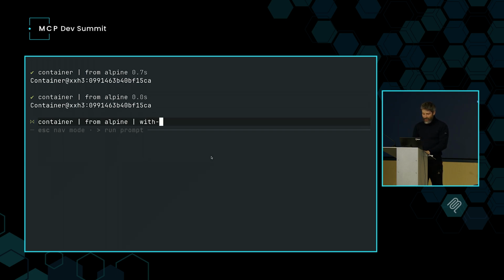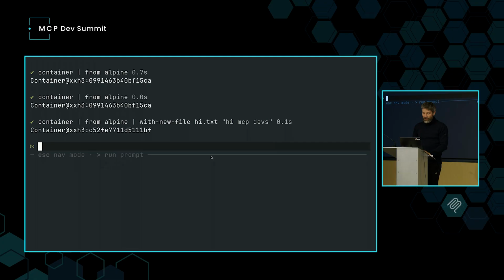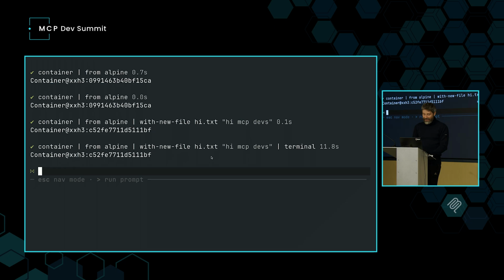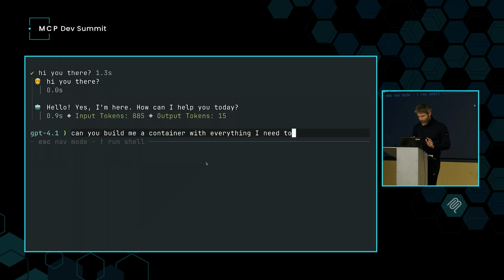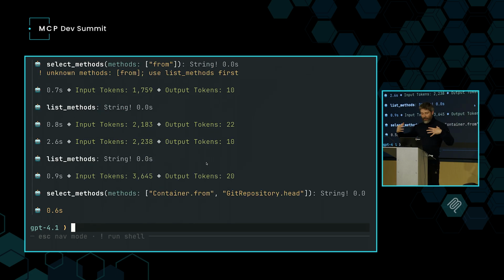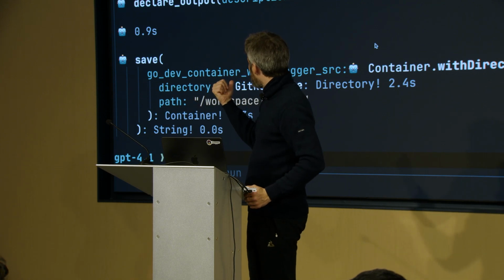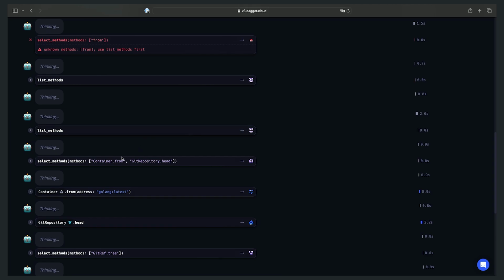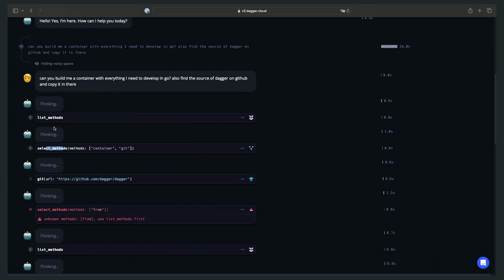[Session] Typed Composition with MCP - Solomon Hykes from Dagger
Typed composition with MCP
🎤 Solomon Hykes, CoFounder - Dagger